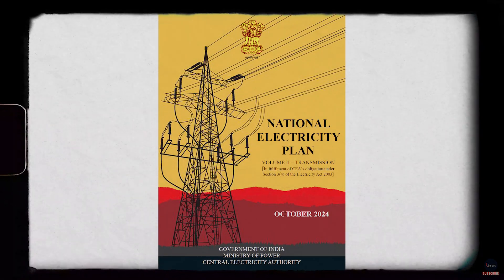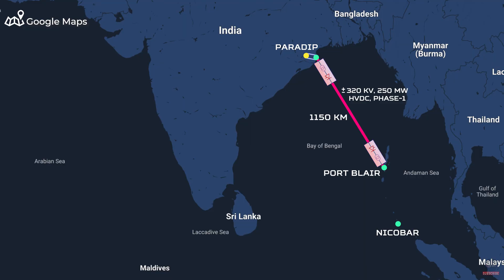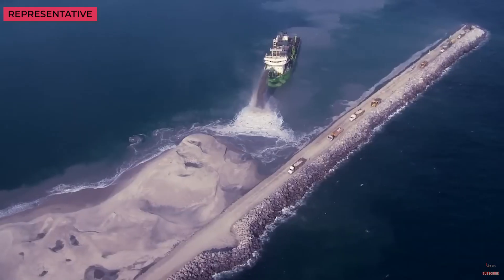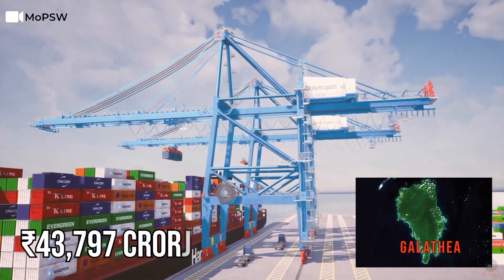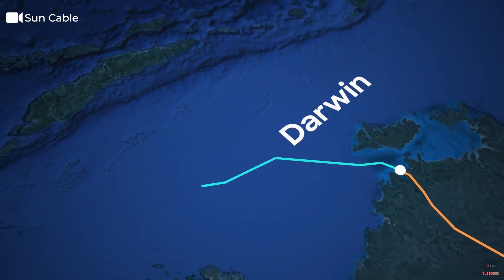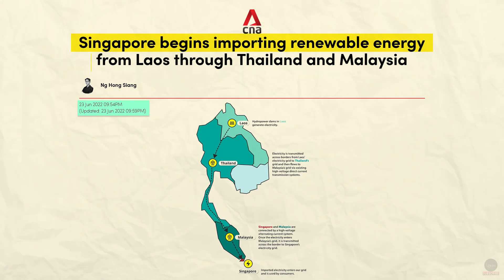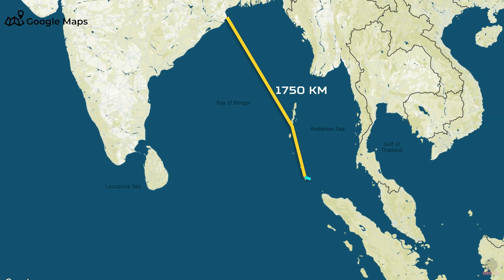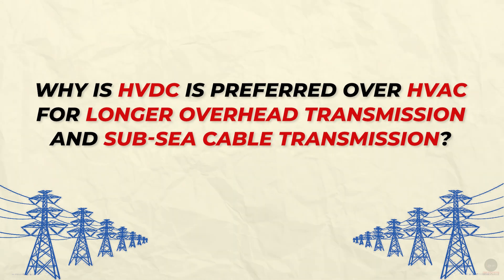Paradip Nicobar Sub-sea Power Link | To be extended up to Singapore? | Singapore's Sun Cable Project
India proposed a 1150 km, 500 MW, HVDC under-sea power cable project linking Paradip in Odisha to Port Blair in South Andaman and later extending it up to Galathea Bay Port in Nicobar Islands. Experts suggest it might be extended up to Singapore. It fits in India's One Sun, One World, One Grid initiative. I have also discussed Singapore's plan to import electricity from Australia via Sun Cable's Australia-Asia Power Link.

00:00 - Intro
00:55 - Paradip-Nicobar Subsea Power Link
02:04 - International Container Transhipment Port
05:15 - Sun Cable’s Australia-Asia Power Link
08:04 - India-Singapore Sub-sea power link?